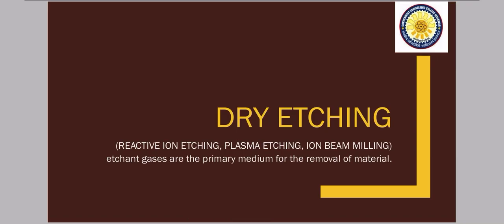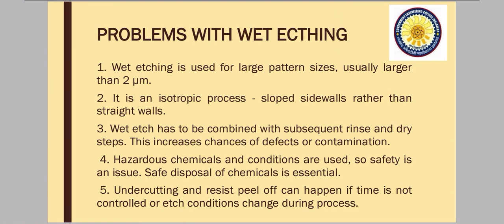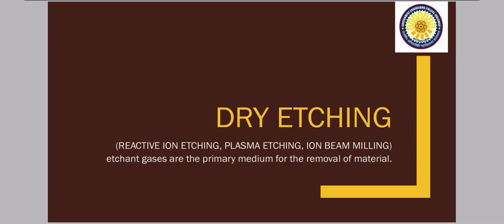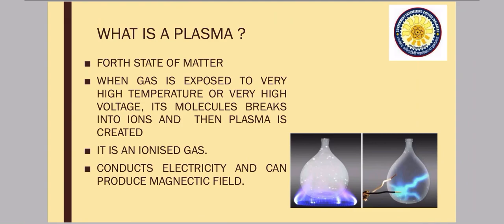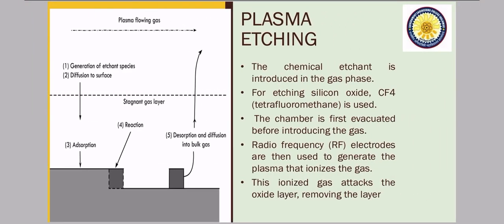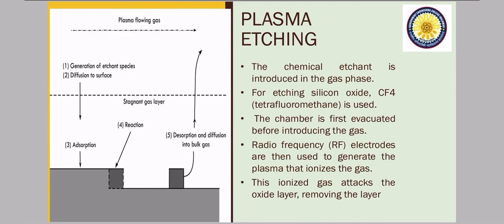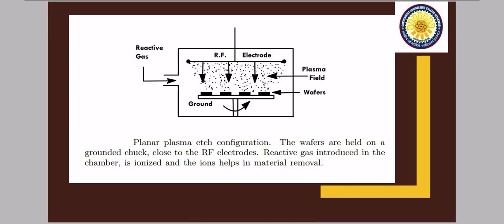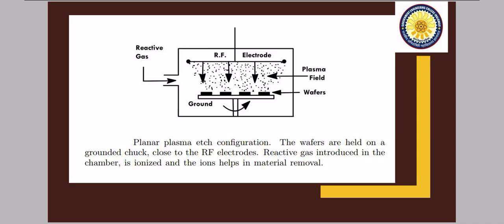Etching #3 (disadvantages of wet etching and plasma etching)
Plasma etching